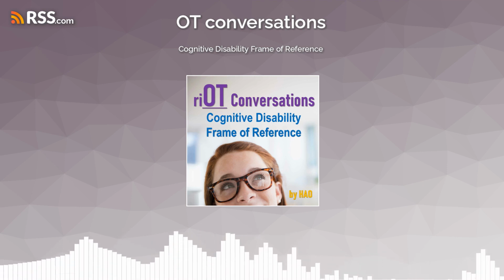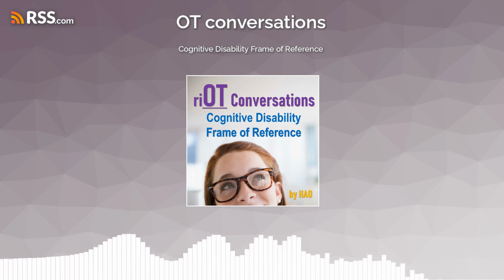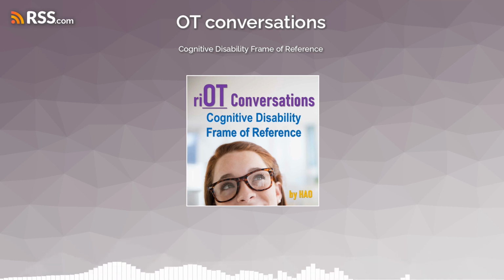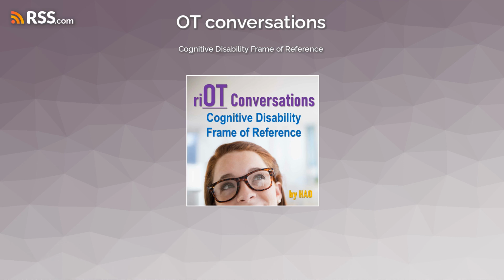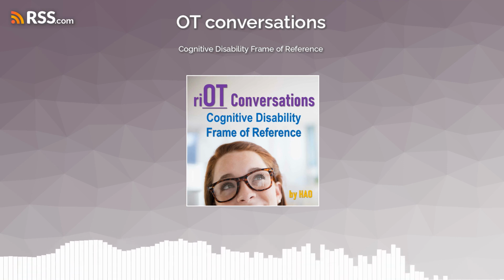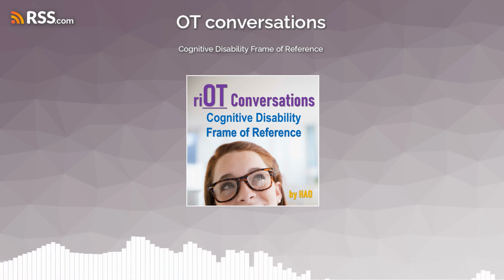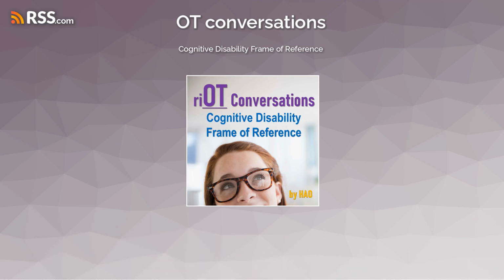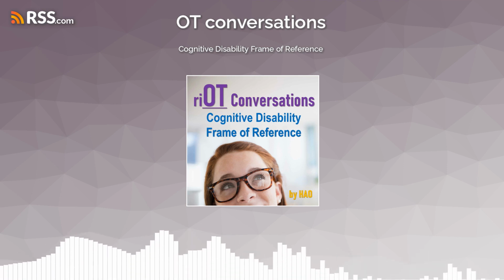Cognitive Disability Frame of Reference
Do you want to know more about cognition? have you heard about different cognitive levels?
In this episode, I talk about a Frame of reference called Cognitive Disability where it talks about the 6 stages of cognition conceptualised by Claudia Allen. While a lot of people are into cognitive behavioural therapy, I find that that is not the correct frame of reference for people with organic brain pathology. Cognitive disability is a better choice for clinicians. I think the only reason why we are not using this is because it is not widely known in the UK. But, In the field of Occupational Therapy, this is a headliner. This is very useful in critical care practice, head injury, elderly medicine and even paediatric and learning disability arena. This Frame of Reference ties up very well with the model, Ecology of Human performance. Enjoy.